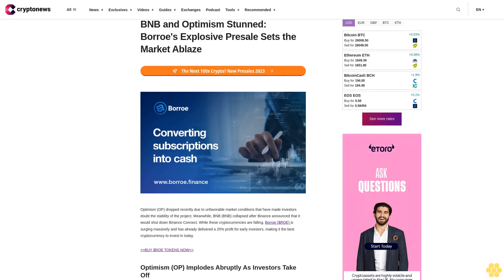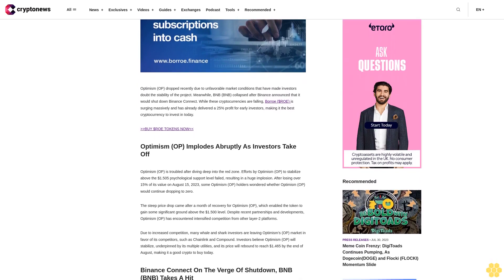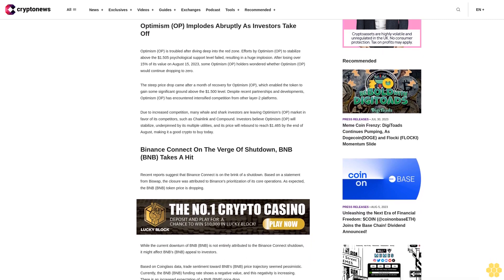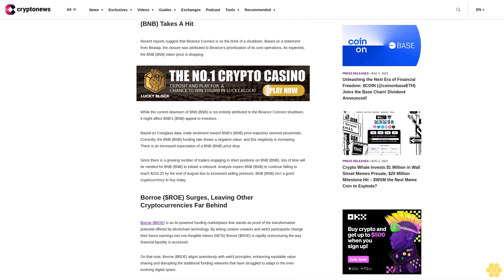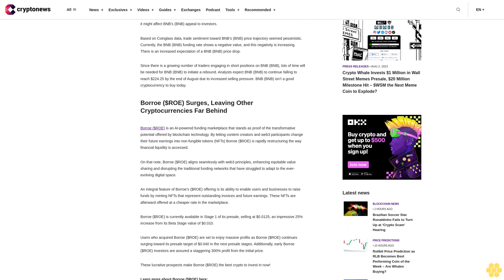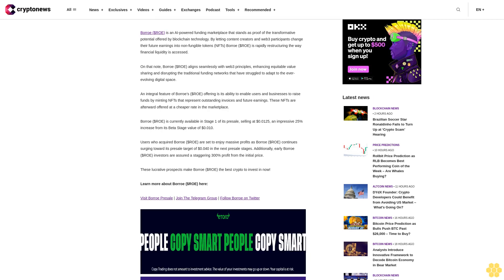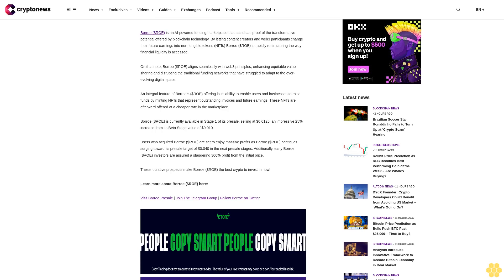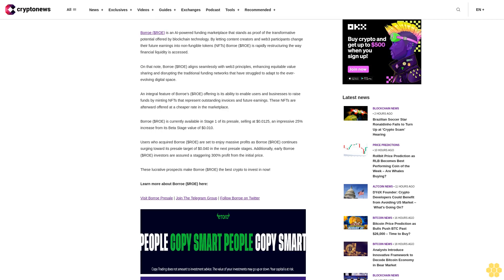BNB and Optimism Stunned: Borroe's Explosive Presale Sets the Market Ablaze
Optimism (OP) dropped recently due to unfavorable market conditions that have made investors doubt the stability of the project. Meanwhile, BNB (BNB) collapsed after Binance announced that it would shut down Binance Connect. While these cryptocurrencies are falling, Borroe ($ROE) is surging massively and has already delivered a 25% profit for early investors, making it the best cryptocurrency to invest in today.

BUY $ROE TOKENS NOW

Optimism (OP) Implodes Abruptly As Investors Take Off.

Optimism (OP) is troubled after diving deep into the red zone. Efforts by Optimism (OP) to stabilize above the $1.505 psychological support level failed, resulting in a huge implosion. After losing over 15% of its value on August 15, 2023, some Optimism (OP) holders wondered whether Optimism (OP) would continue dropping to zero.

The steep price drop came after a month of recovery for Optimism (OP), which enabled the token to gain some significant ground above the $1.500 level. Despite recent partnerships and developments, Optimism (OP) has encountered intensified competition from other layer-2 platforms.

Due to increased competition, many whale and shark investors are leaving Optimism’s (OP) market in favor of its competitors, such as Chainlink and Compound. Investors believe Optimism (OP) will stabilize, underpinned by its multiple utilities, and its price will rebound to reach $1.465 by the end of August, making it a good crypto to buy today.

Binance Connect On The Verge Of Shutdown, BNB (BNB) Takes A Hit.

Recent reports suggest that Binance Connect is on the brink of a shutdown. Based on a statement from Biswap, the closure was attributed to Binance's prioritization of its core operations. As expected, the BNB (BNB) token price is dropping.

While the current downturn of BNB (BNB) is not entirely attributed to the Binance Connect shutdown, it might affect BNB’s (BNB) appeal to investors.

Based on Coinglass data, trade sentiment toward BNB’s (BNB) price trajectory seemed pessimistic. Currently, the BNB (BNB) funding rate shows a negative value, and this negativity is increasing. There is an increased expectation of a BNB (BNB) price drop.

Since there is a growing number of traders engaging in short positions on BNB (BNB), lots of time will be needed for BNB (BNB) to initiate a rebound. Analysts expect BNB (BNB) to continue falling to reach $224.25 by the end of August due to increased selling pressure.

Borroe ($ROE) Surges, Leaving Other Cryptocurrencies Far Behind.

Borroe ($ROE) is an AI-powered funding marketplace that stands as proof of the transformative potential offered by blockchain technology. By letting content creators and web3 participants change their future earnings into non-fungible tokens (NFTs) Borroe ($ROE) is rapidly restructuring the way financial liquidity is accessed.

On that note, Borroe ($ROE) aligns seamlessly with web3 principles, enhancing equitable value sharing and disrupting the traditional funding networks that have struggled to adapt to the ever-evolving digital space.

An integral feature of Borroe’s ($ROE) offering is its ability to enable users and businesses to raise funds by minting NFTs that represent outstanding invoices and future earnings. These NFTs are afterward offered at a cheaper rate in the marketplace.

Borroe ($ROE) is currently available in Stage 1 of its...